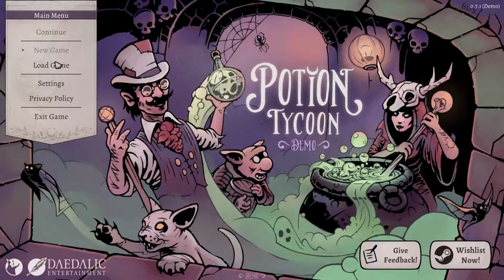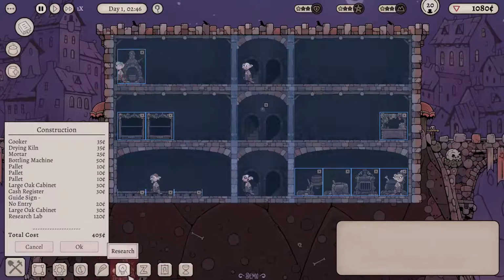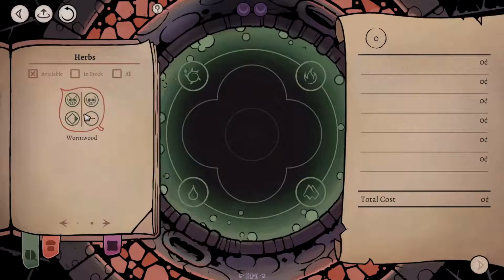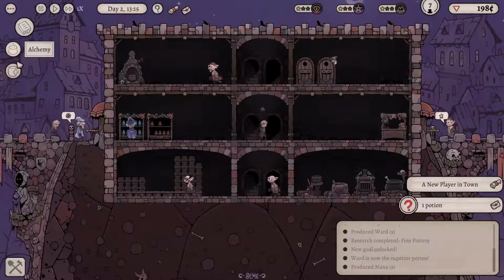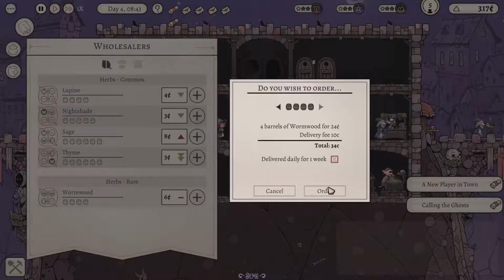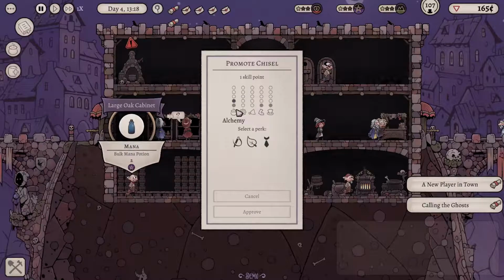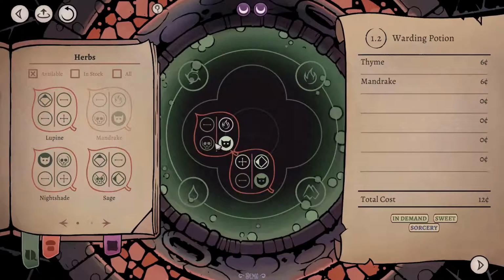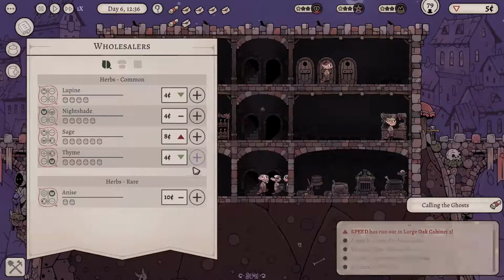Potion Tycoon Demo